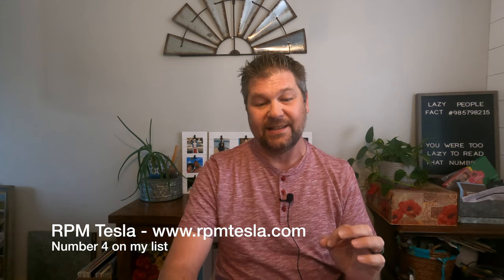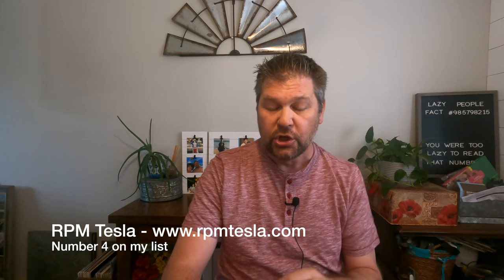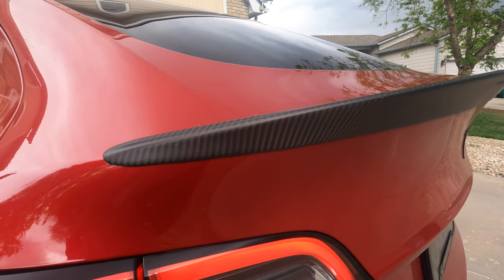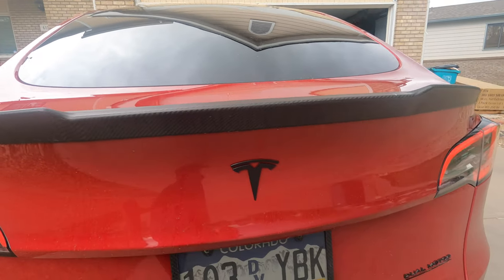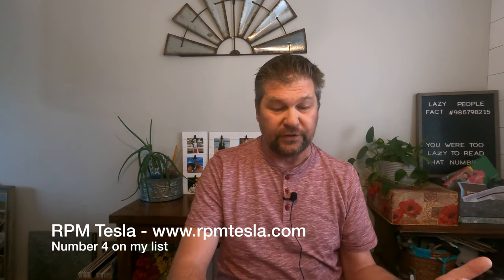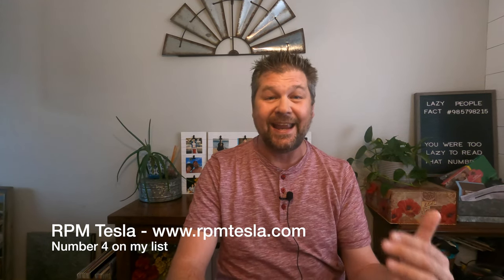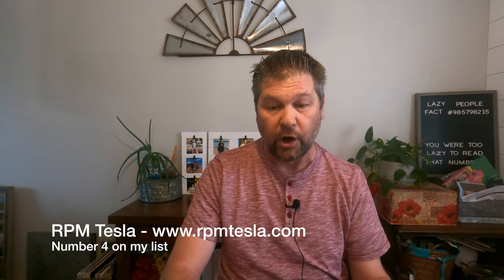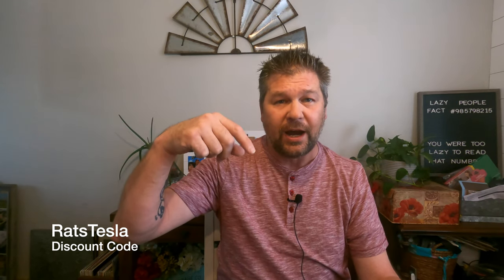Tesla Accessories - My Top 5 Vendors!!!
There are so many Tesla vendors out there and I will do my share to help you understand where to buy accessories.  My top 5 links…

My car
2021 Model Y Performance Red
Uberturbine 21” rims and Pirelli P-Zero tires
White Interior 5-seater
Tow hitch
Tailwind Vehicle Sensor installed
Hansshow White Leather Yoke
Hansshow 9” Carplay screen